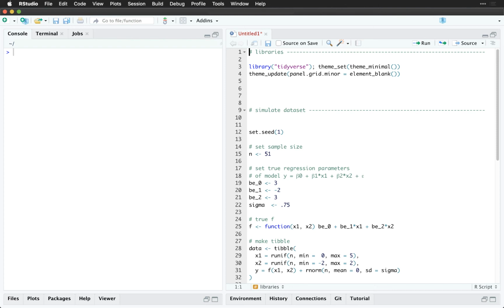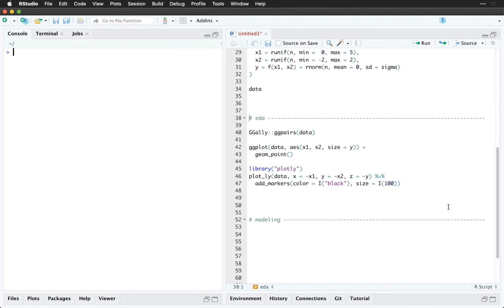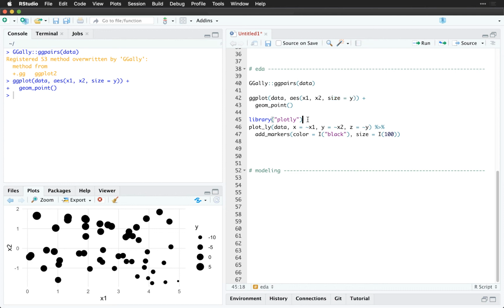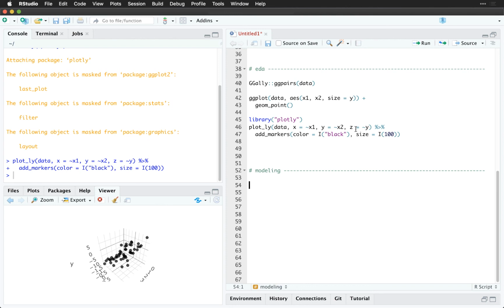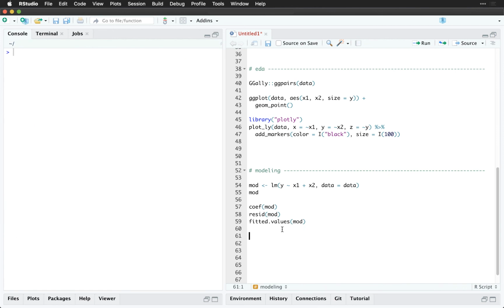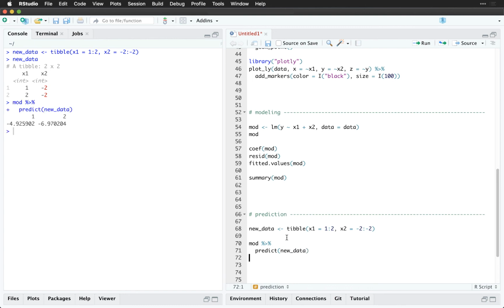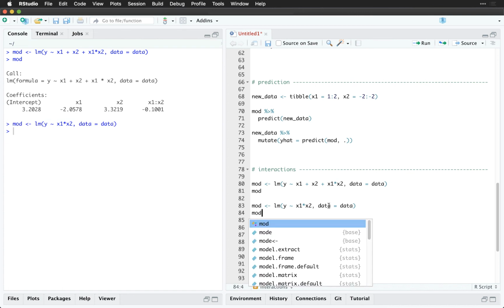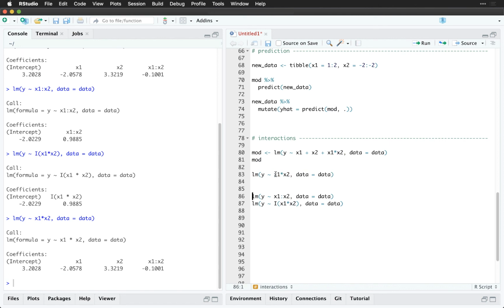7 Regression models in R II